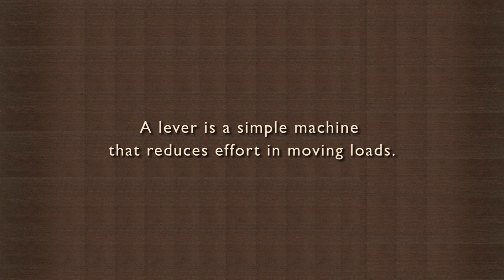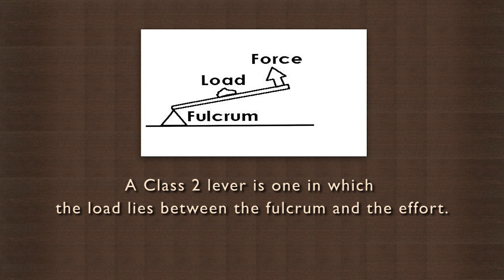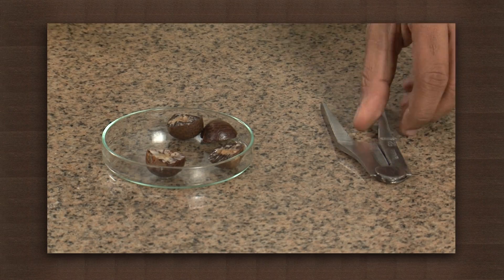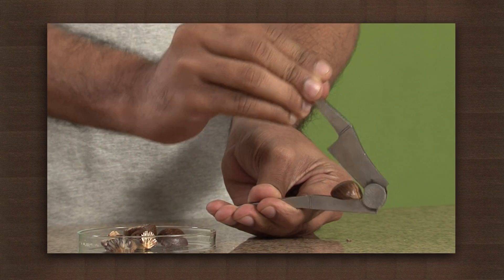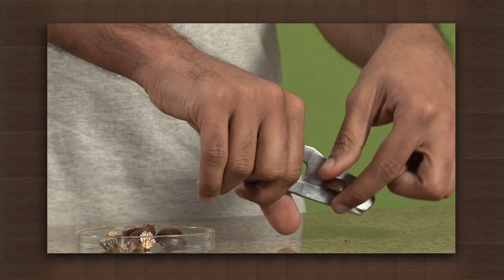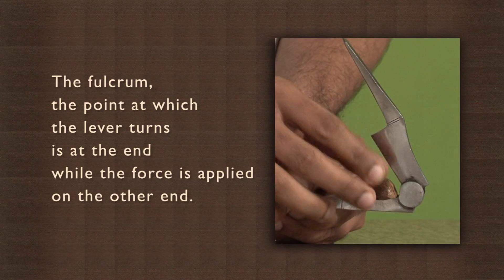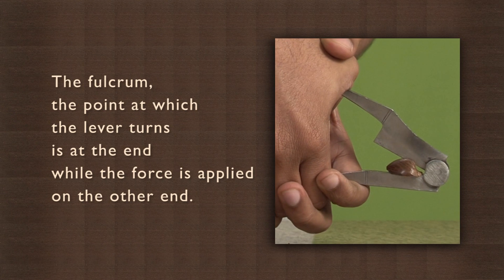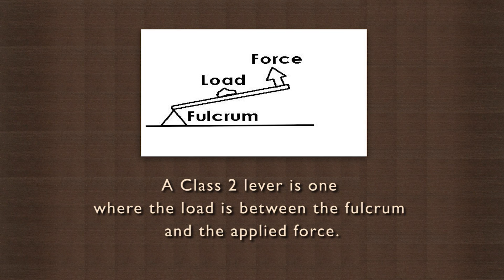Nutcracker is a type 2 lever simple machine | Simple Machines | Physics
In a lever when the load is between fulcrum and effort, it is classified as a Type 2 Lever. A nutcracker is one example. Observing a nutcracker in action, it is clear that only point that does not move, i.e. the fulcrum, is at the end of the instrument where the two blades meet.. The load, in this case the shell of the nut, is located a short distance from the fulcrum, while the effort is applied at the ends of two long handles that provide the mechanical advantage, making it possible to crush the nut by applying a smaller force than is actually required to crush the shell.